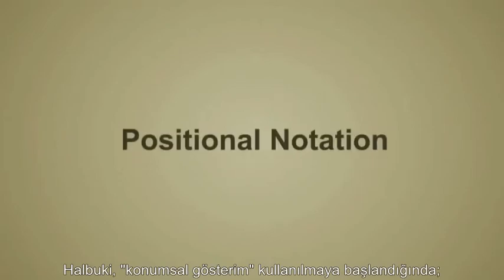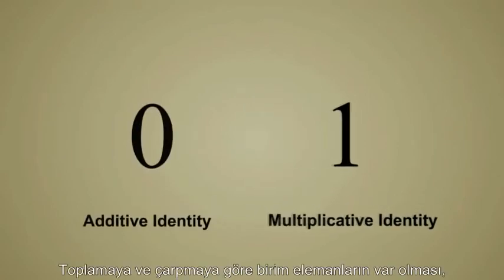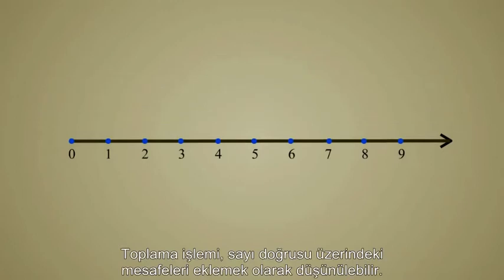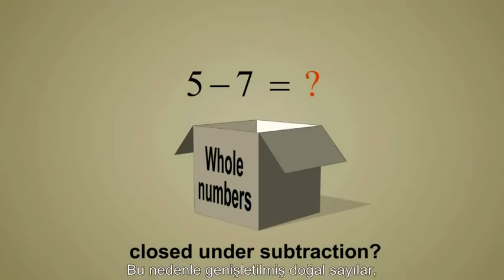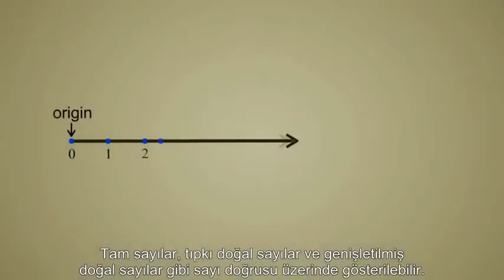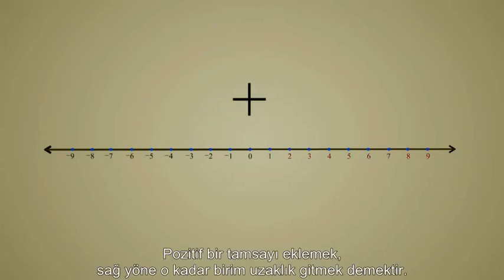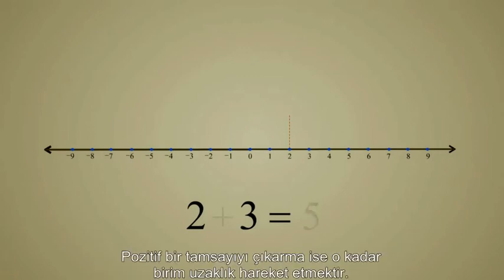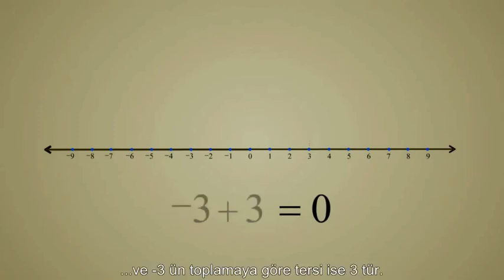Whole Numbers, Integers and the Number Line | Doğal Sayılar*, Tam Sayılar ve Sayı Doğrusu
Why U kanalı tarafından hazırlanan bu keyifli videoda, doğal sayılar* (genişletilmiş doğal sayılar), tam sayılar ve sayı doğrusu gibi kavramların matematiksel inşası ve özellikleri hakkında bilgi edinme fırsatı bulacağız.

Herkese iyi seyirler dileriz.

ODTÜ Matematik Topluluğu

YouTube kanalı  METU Math Club